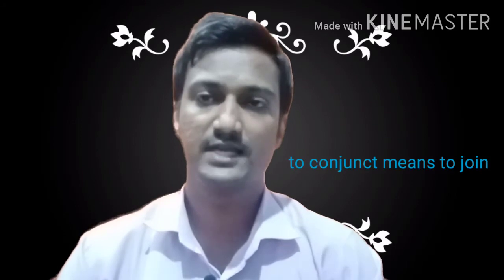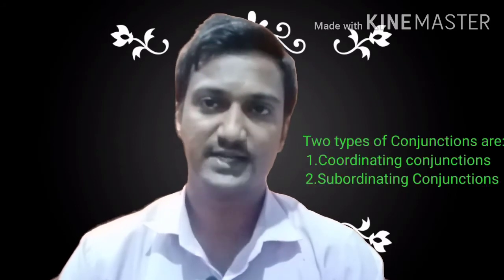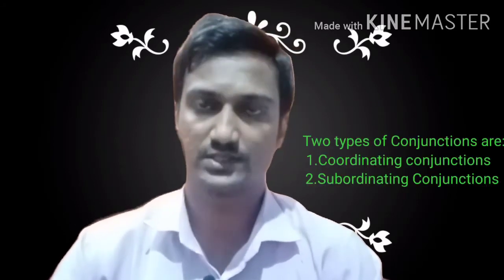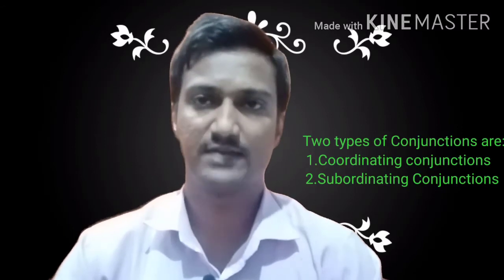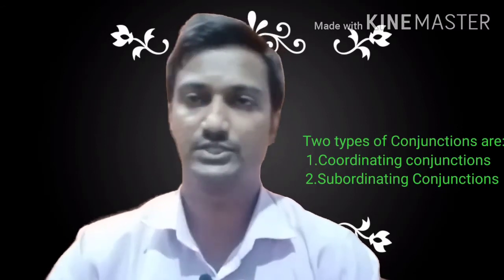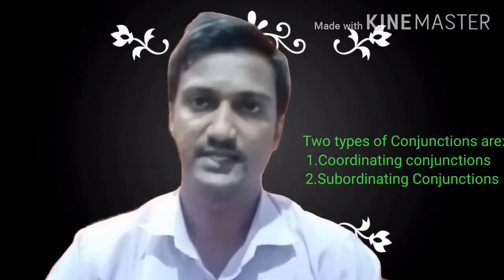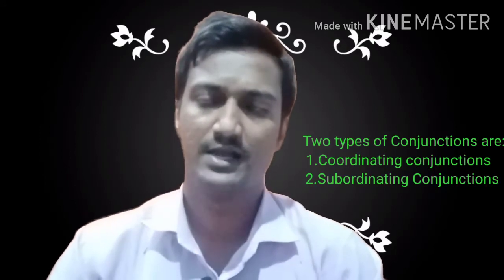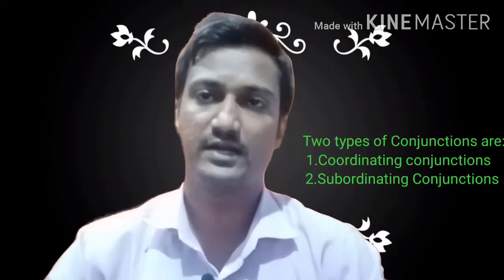Conjunctions- A Detail Study :Part I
Prof Iqbal B. Tajwale (M. A., PGCTE, KSET, MSET(PhD)